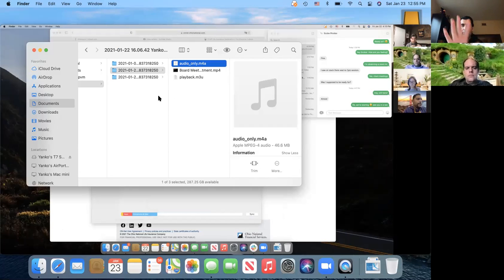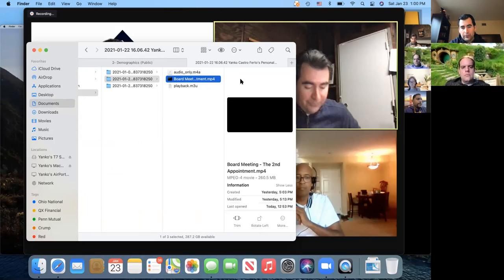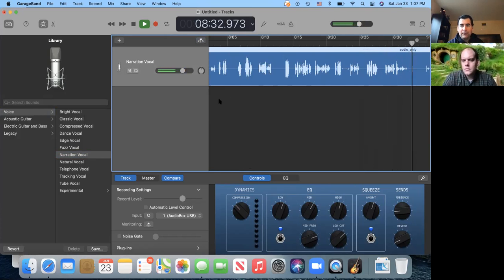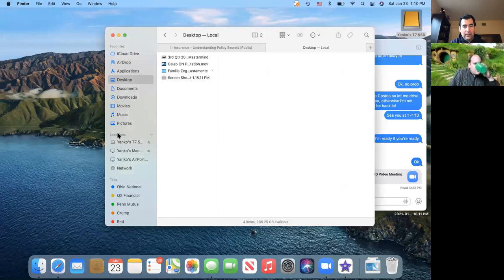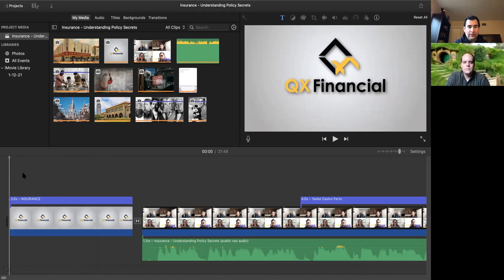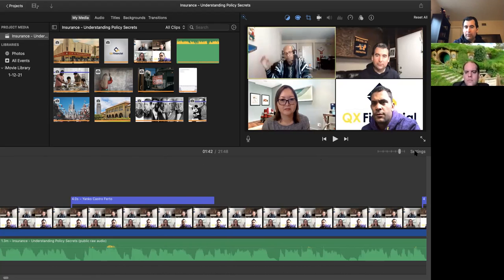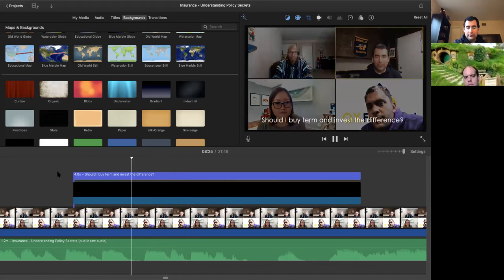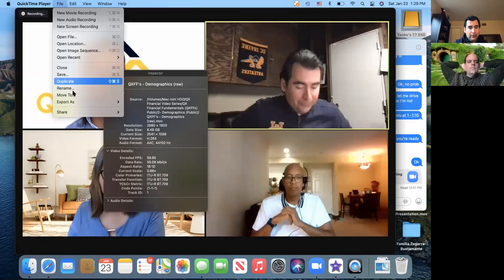Editing with Ben